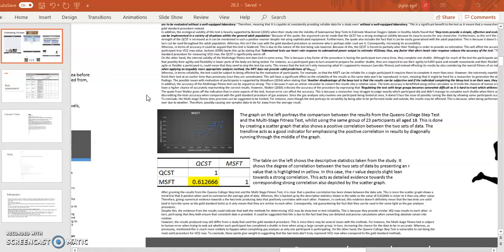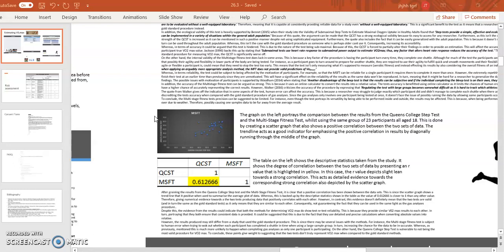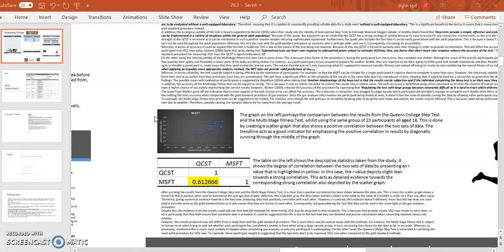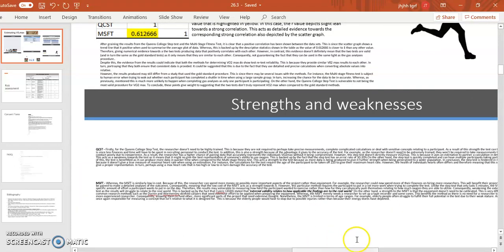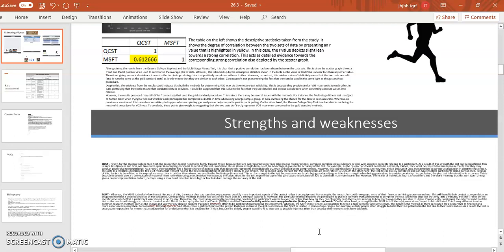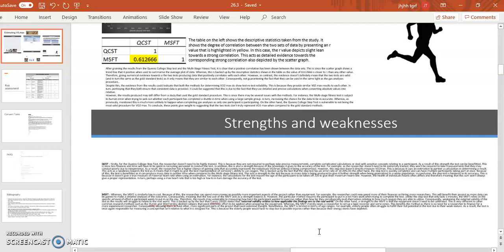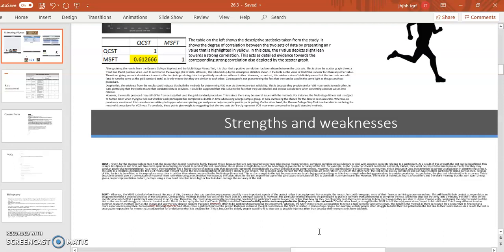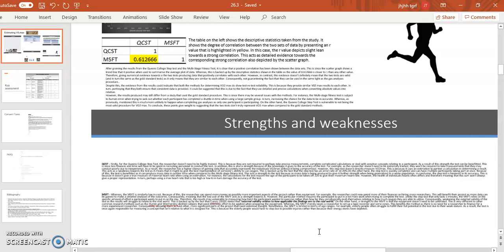26 3 Discussion part 2